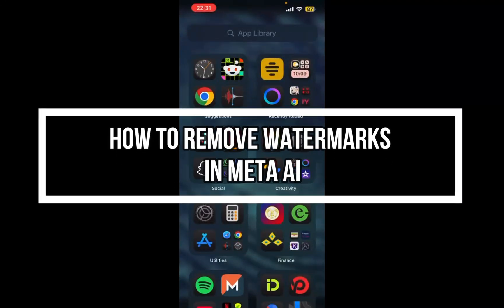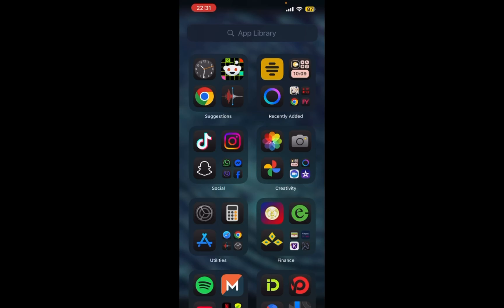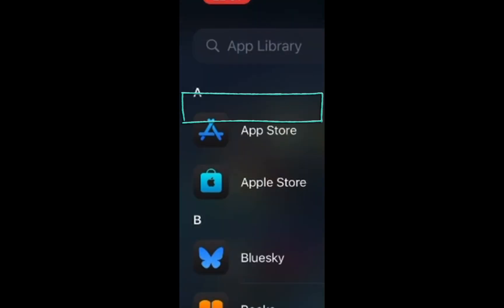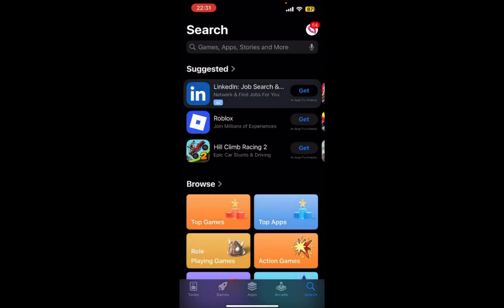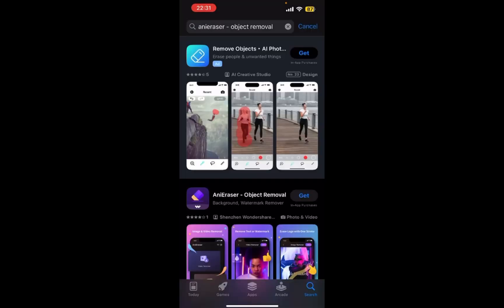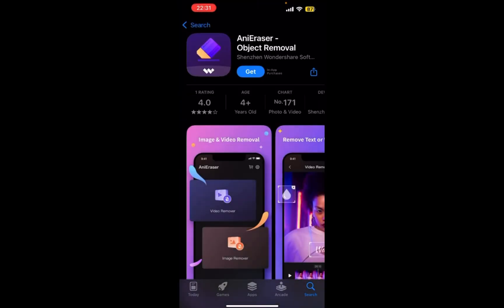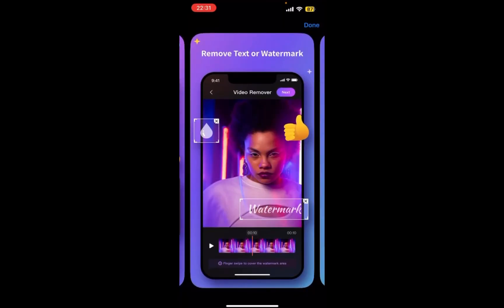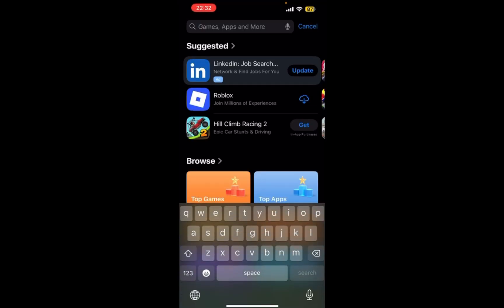How To Remove Watermark In Meta AI (Full Tutorial)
In this video I'll be showing you how to remove watermark in Meta AI. So watch the video till the video till the end so that you won't miss any steps on how to remove watermark in Meta AI.